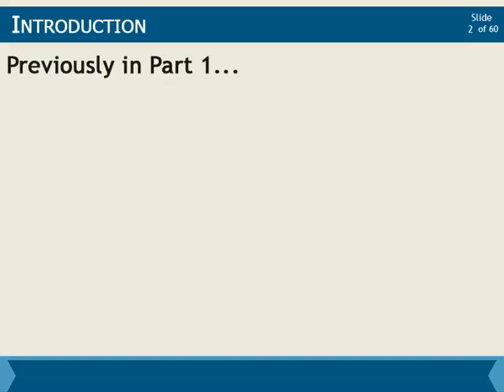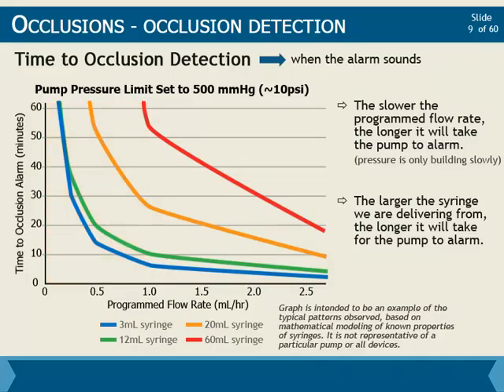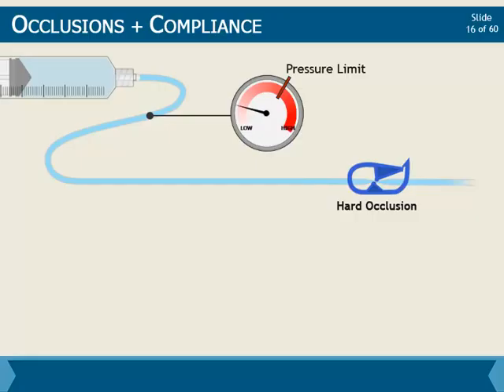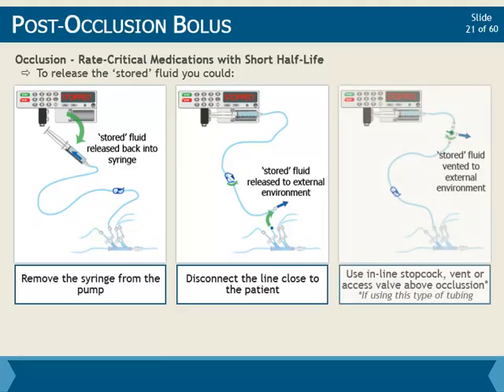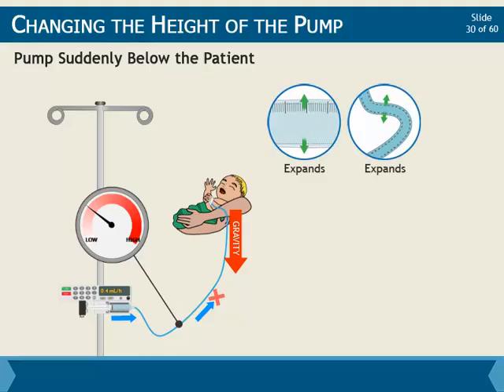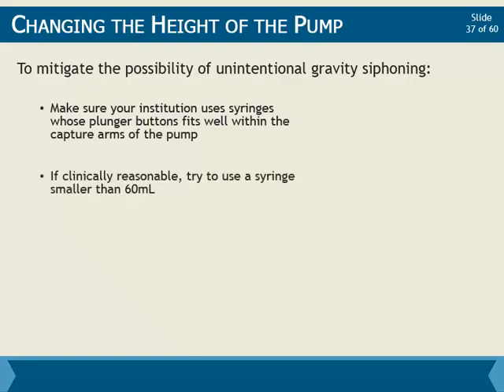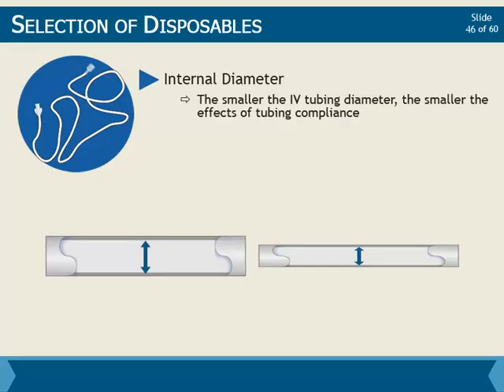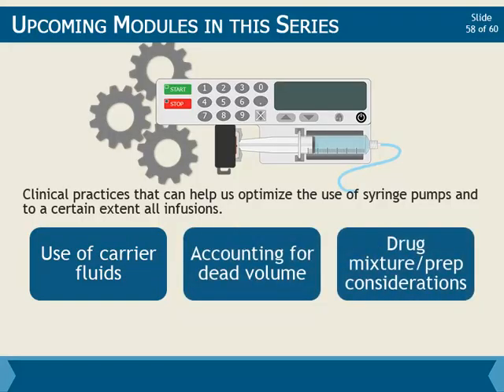Syringe Infusion Pumps: How they operate and the clinical implications - Part 2